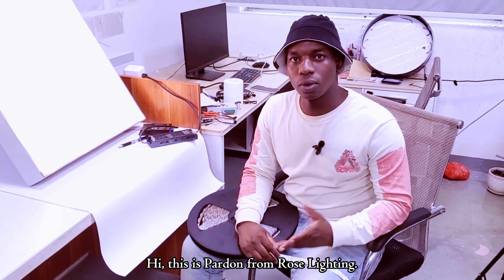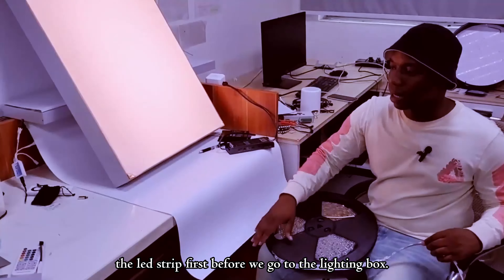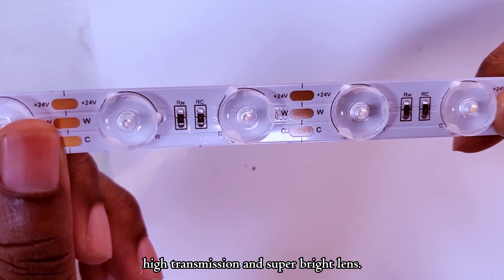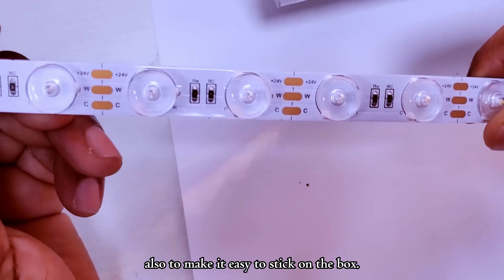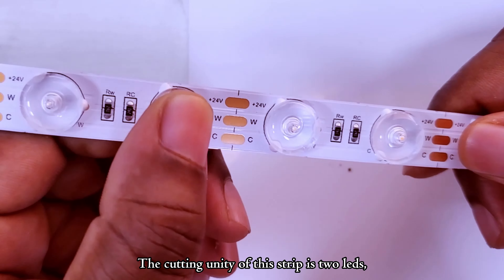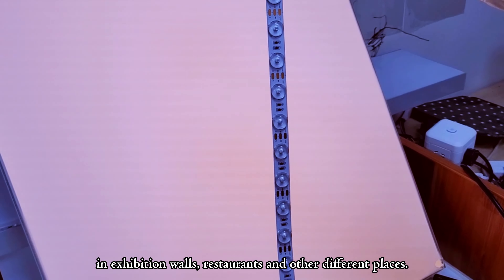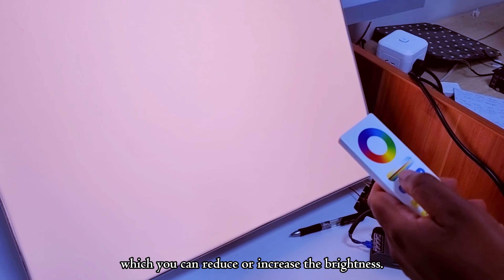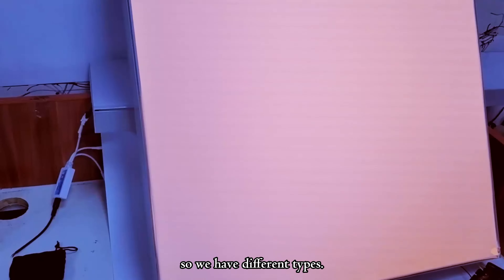diffuse reflection flex cct tunableCCT light strip#advertisinglightboxes